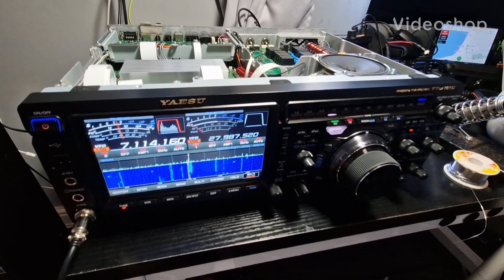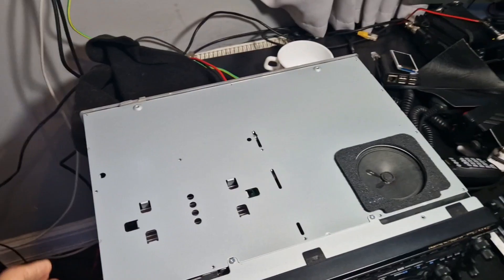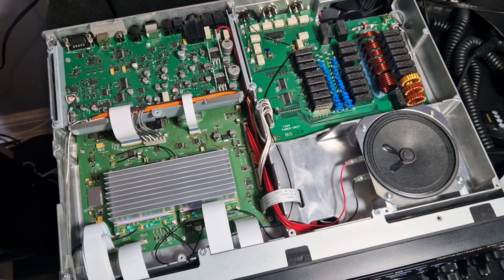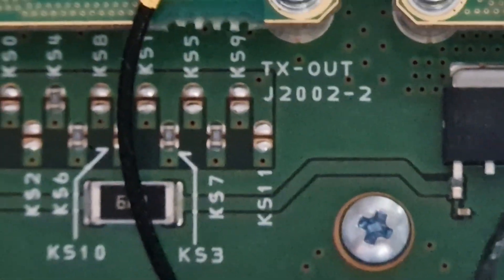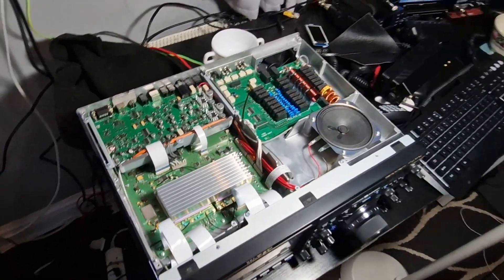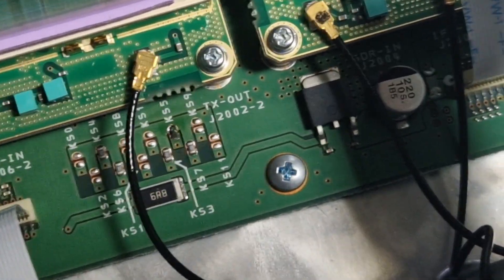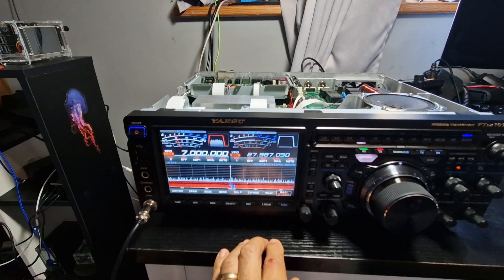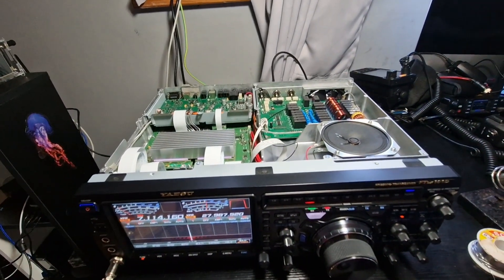YAESU FTDX101 - MARS MOD - RECEIVE ONLY DO NOT TRANSMIT - EPERIMENT ONLY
Amazon Purchase ICOM 7610
AMAZON YAESU FTDX101D PURCHASE
Yaesu Website DX101D
1.REMOVE LID (10 SCREWS TOP AND SIDE)
2.REMOVE STEEL LID 13 SILVER SCREWS
3.LOCATE (KS5) AS.PER VIDEO
4.JOIN THE TWO SOLDER SECTIONS TOGETHER .
5.D0 A FULL RESET IN EXTENSION SETTINGS

ALL AT YOUR RISK., VOIDS WARRANTY .

ONLY TRANSMIT ON BAND YOU HAVE A LICENCE FOR